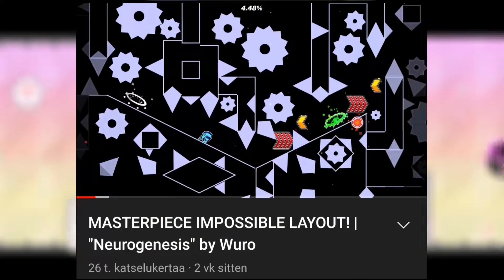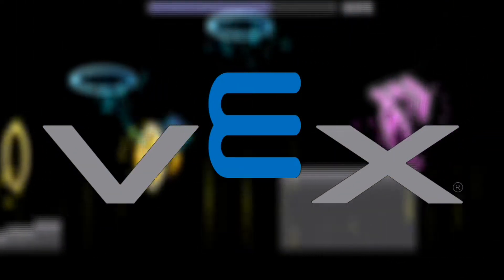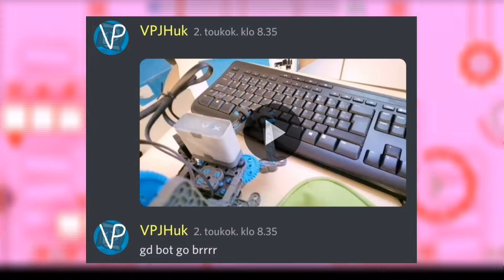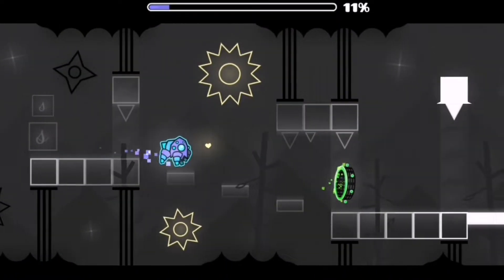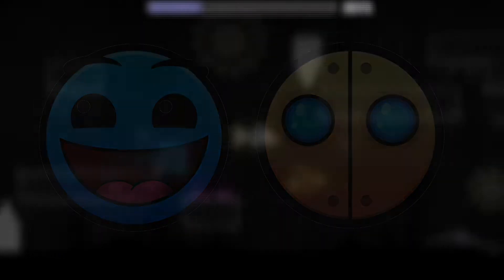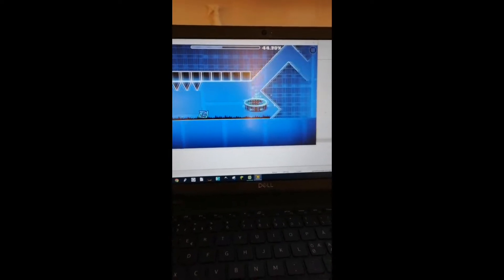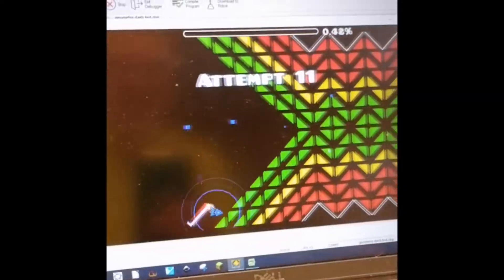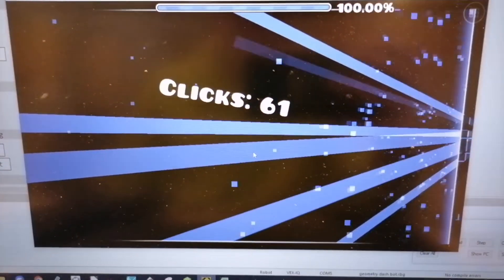I Made A Custom Geometry Dash Bot!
I Made My Custom Geometry Dash Bot!

In this video, I will be creating a Geometry Dash bot, and this video will uncover every single bit of it. A Geometry Dash robot, or bot, means that a macro will play a level for you once recorded to it.

I made this bot in school, meaning that I had limited resources and time to create it.